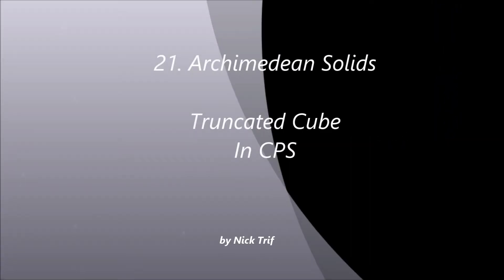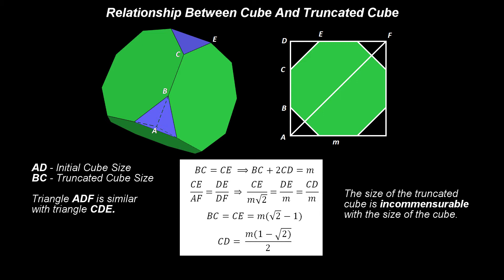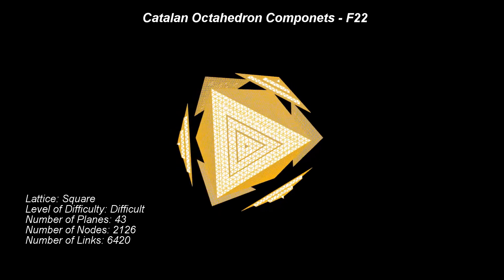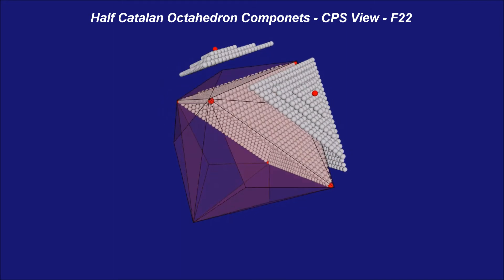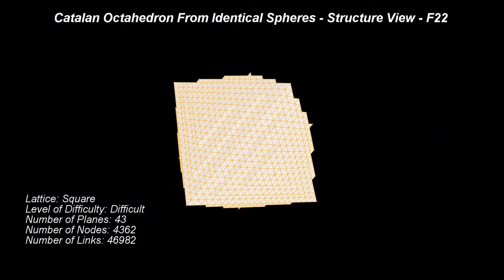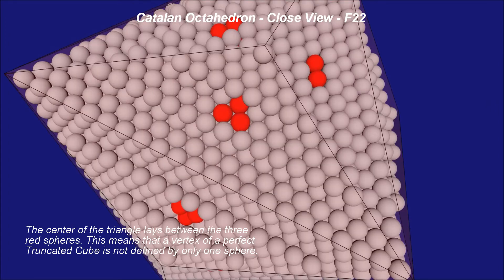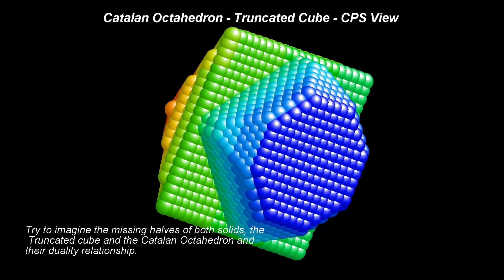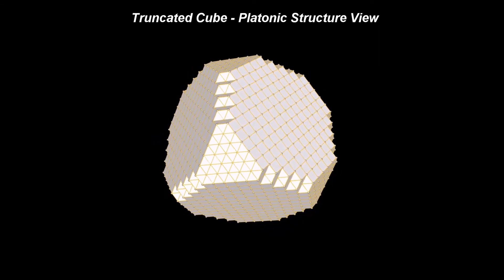21. CPS Geometry - Archimedean Solids - Truncated Cube from Spheres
Truncated Cube from Spheres

The size of the cube is incommensurable with the size of the truncated cube.

For this reason, we will use the Catalan Octahedron, the dual of the Truncated Cube, to expose the Truncated Cube pattern in the close packing of spheres arrangement.